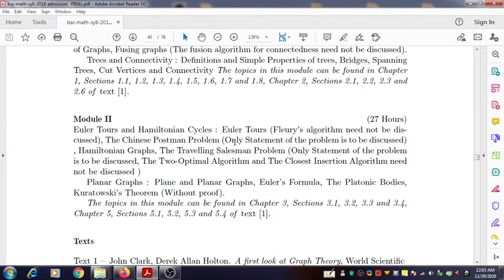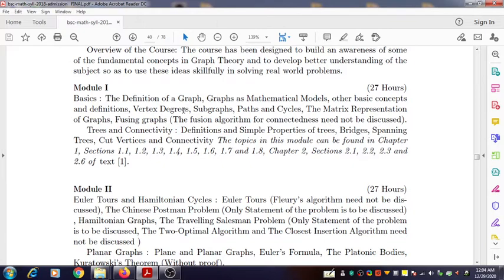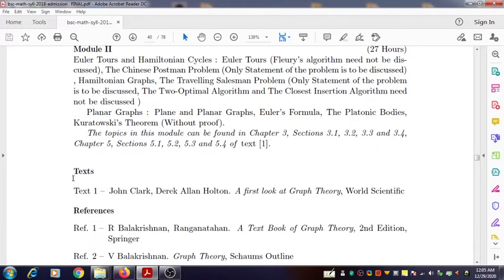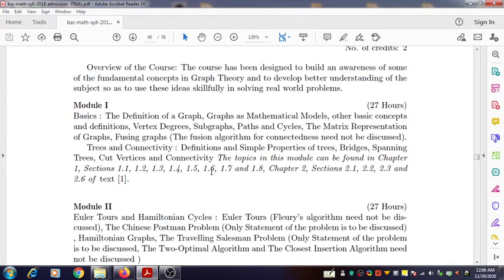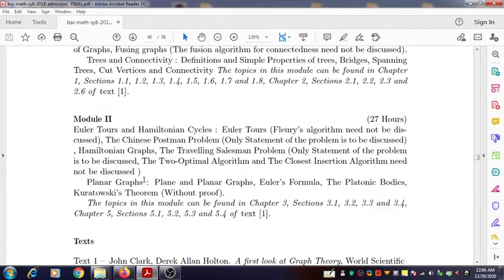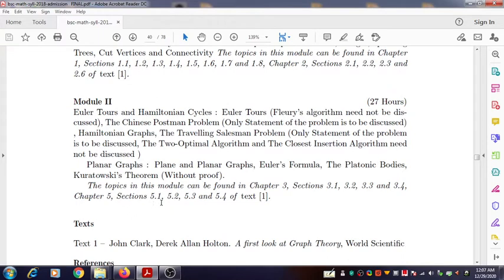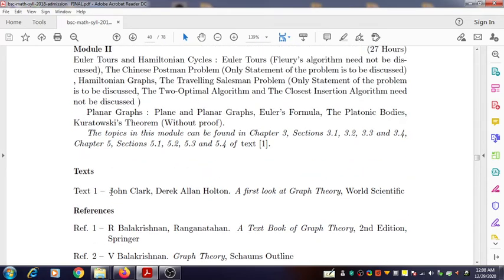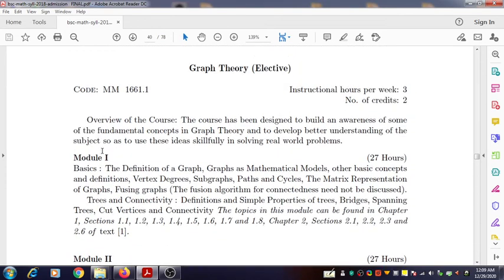Syllabus Graph Theory BSc Elective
Syllabus Graph Theory -  Elective Paper of BSc Mathematics (Kerala University)